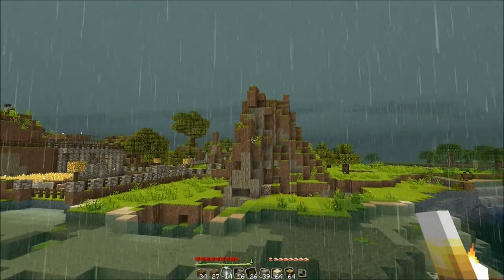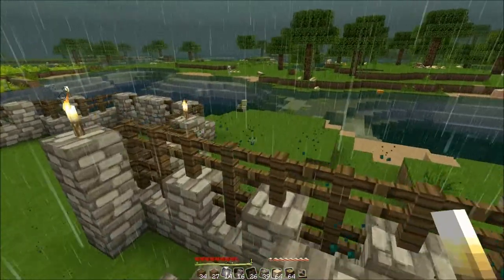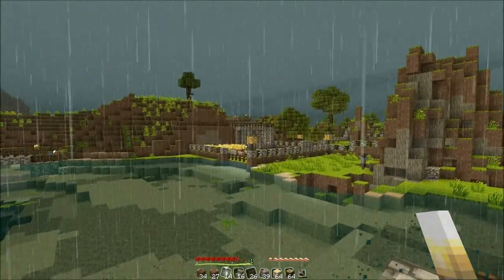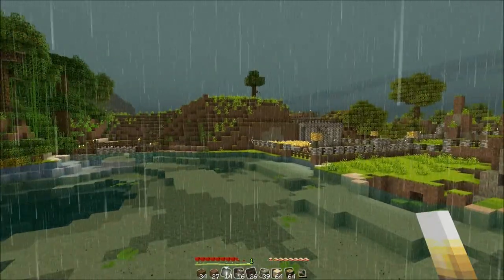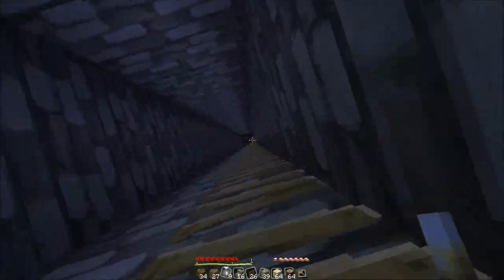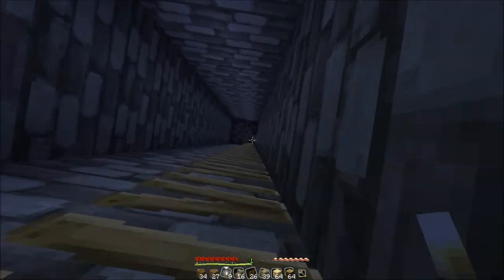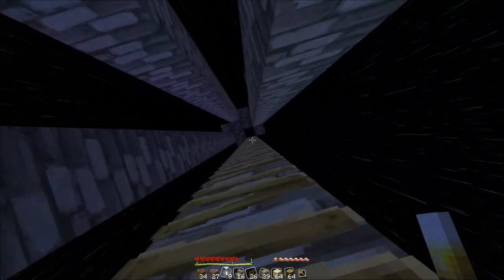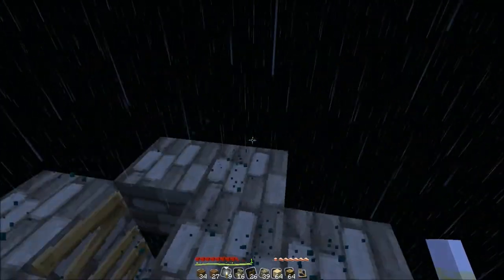Minecraft - What to build?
I'm looking for ideas of what Forrest and I should make on the new Minecraft server we just set up!